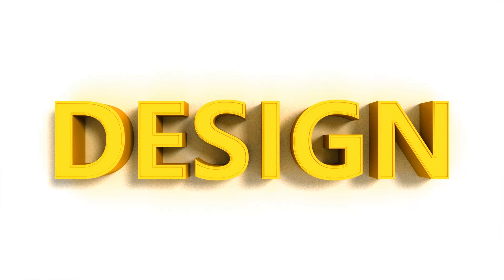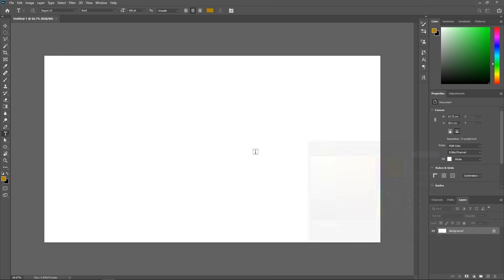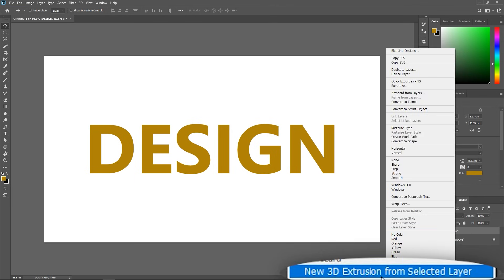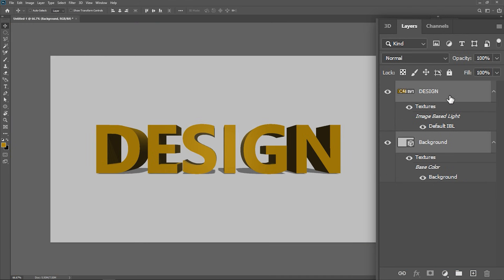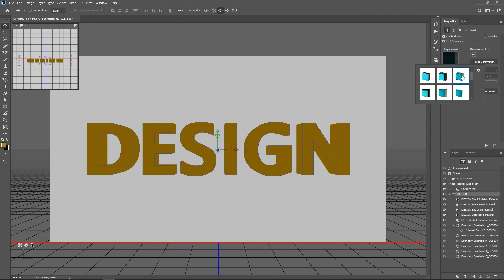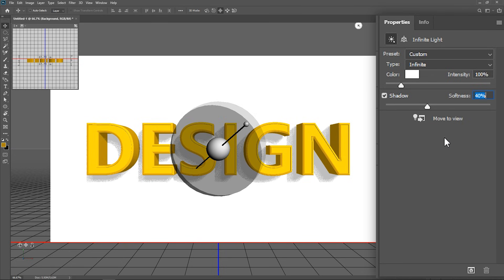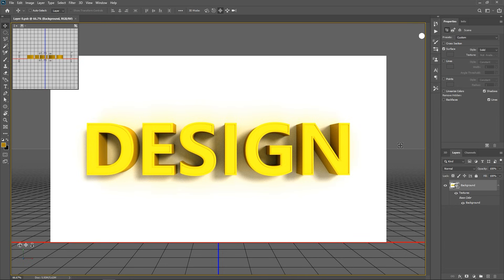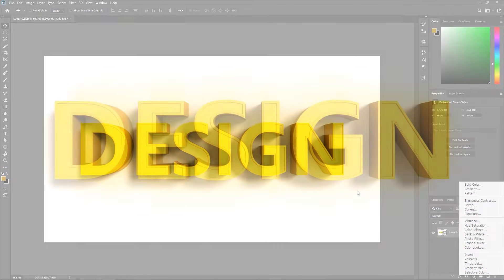3D Text | Photoshop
Please note that the 3D features in Photoshop have been discontinued.

In this 2-minute video, we're going to learn how to create an awesome 3D text. We will be using Photoshop's 3D features to achieve this effect.

Along the way, we will use a variety of tools and features: we'll start with the Type tool, and then we'll switch to the 3D workspace to render the artwork.